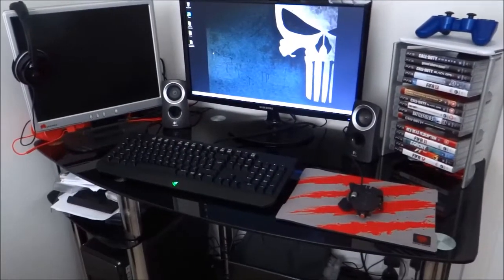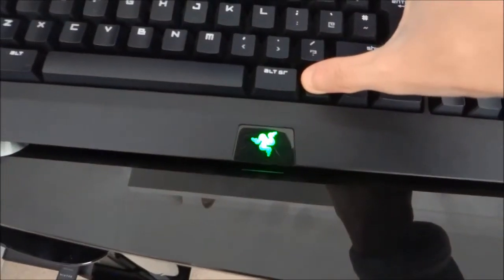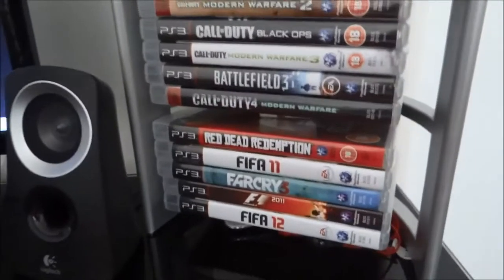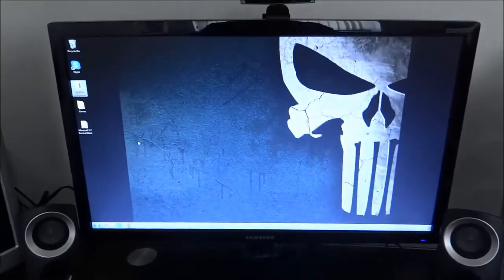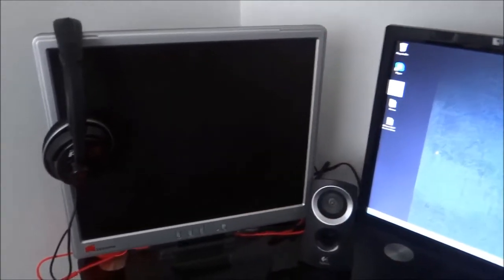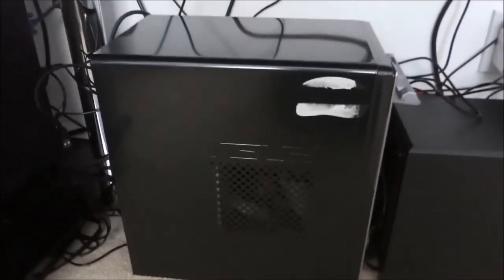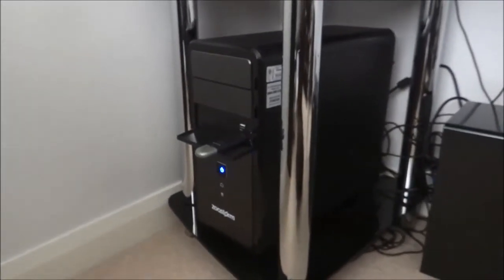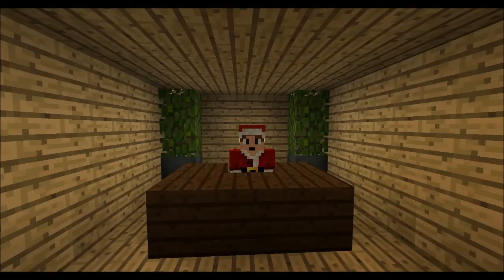600 Subscriber Special Gaming Setup!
Hey guys MrHavokGaming here!Thanks alot for 600 subscribers so here is a gaming setup review i hope you enjoy if so make sure you leave a like share with your friends and subscribe!

My Equipment
Keyboard-Razer Black Widow
Mouse-Cyborg Rat 5
Mouse Pad-Mad Catz Glide 3
Monitor-Samsung S22C150
Second Monitor-Suyama
Headset-Turtle Beach PX21
Webcam-HP 1080P Auto Focus
PC-Custom Built
PC Case-ZooStorm
Speaker-Logitech Speakers
Second PC -Isus

Skype: harry.bird57
My setup all toget
her cost around £1230